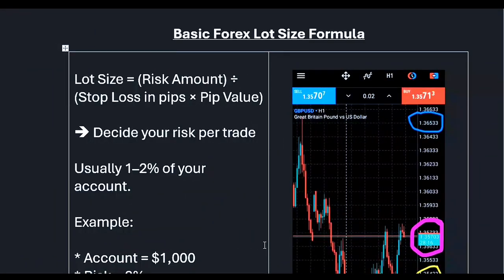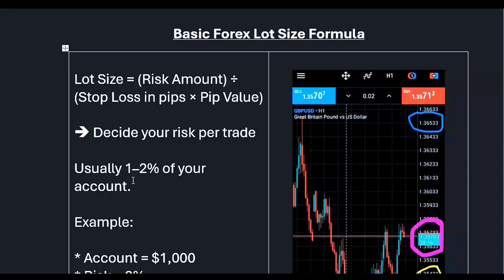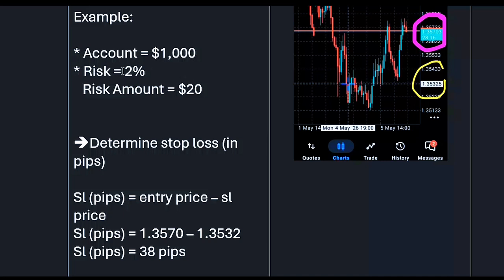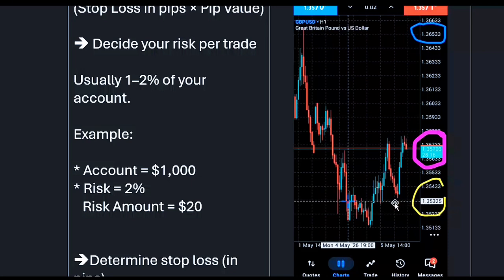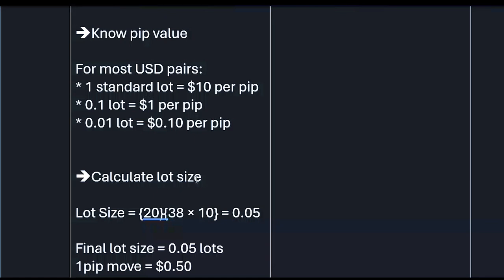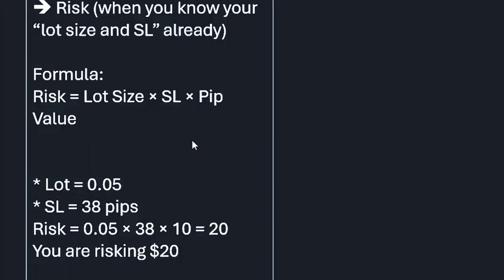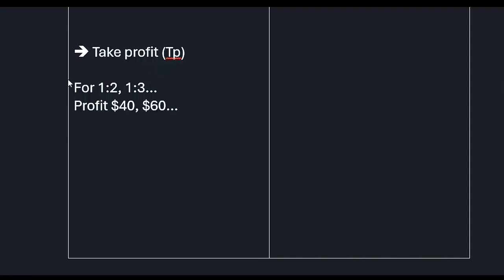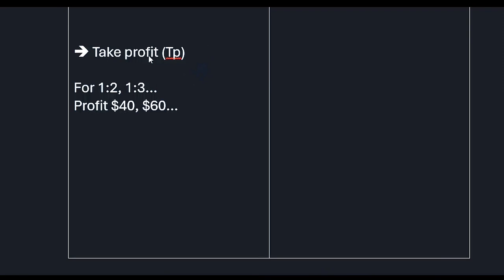Stop Blowing Accounts! Learn Lot Size in Forex Properly. (Beginner to Pro)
Want to master lot size calculation in forex trading and stop risking too much on your trades? 📈
In this video, I explain how to calculate lot size step by step in the easiest way possible for beginners and intermediate traders.

You’ll learn how professional traders use risk management, stop loss, and position sizing to protect their accounts and trade more consistently.

This video covers:
✔ How to calculate lot size correctly
✔ Best risk management techniques for forex traders
✔ How stop loss affects lot size
✔ Position sizing explained simply
✔ Common forex trading mistakes beginners make

If you want to improve your trading discipline, manage your account properly, and become more consistent in forex trading, this video is for you.

Perfect for traders learning:
📌 Day trading and scalping strategies
📌 Trading psychology and account management

Mastering lot size calculation can completely change the way you trade and help you avoid unnecessary losses.